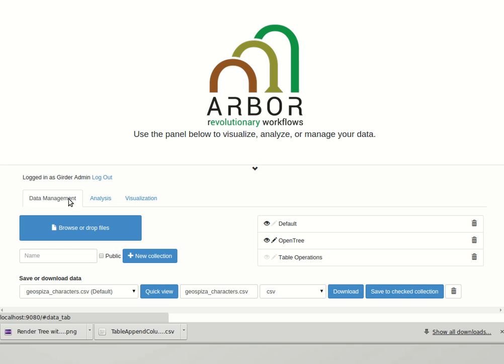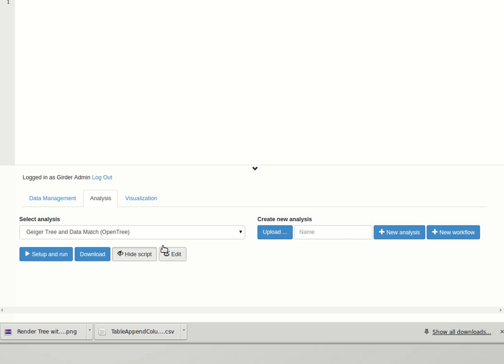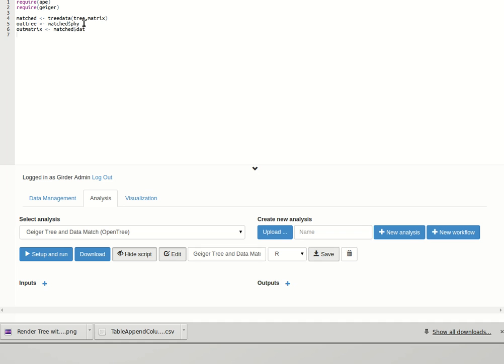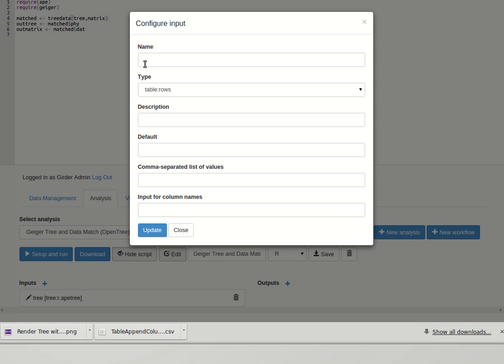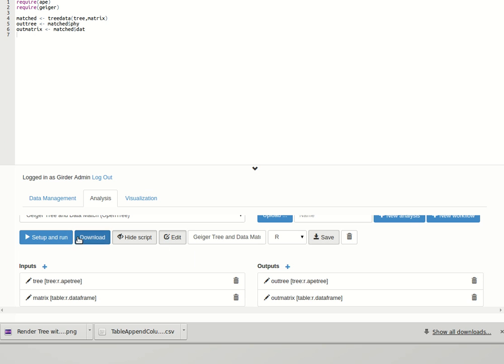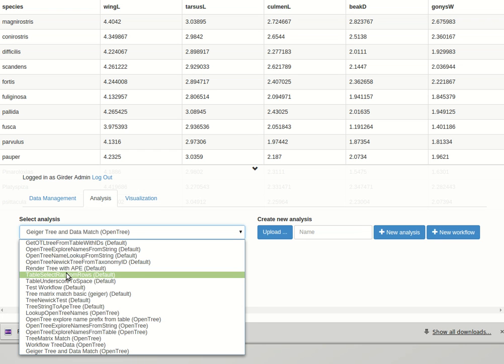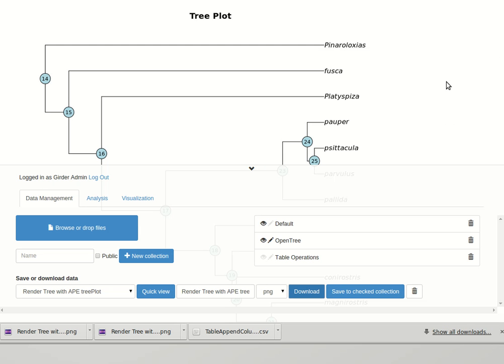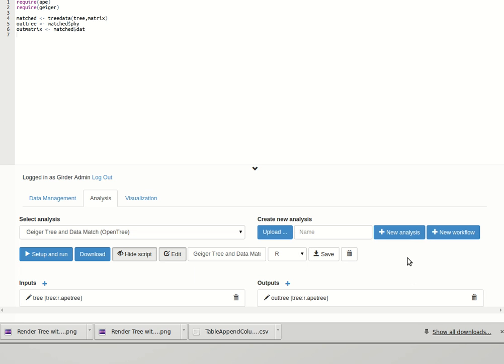Arbor: How to Add a New Analysis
This is a short tutorial on how to add a new custom analysis to the Arbor Workflows system for phylogenetic comparative methods.  A simple tree and matrix matching algorithm is entered and tested in this video.